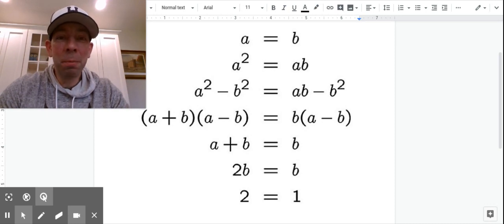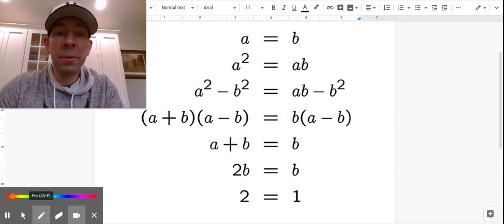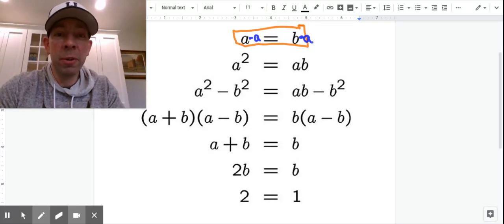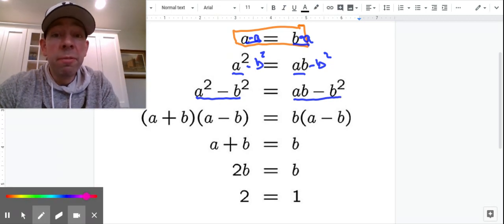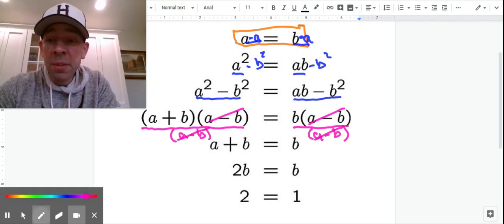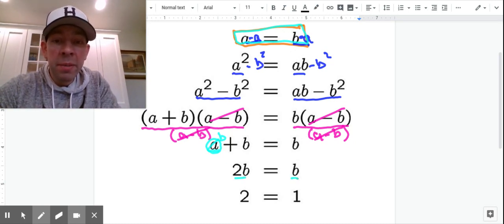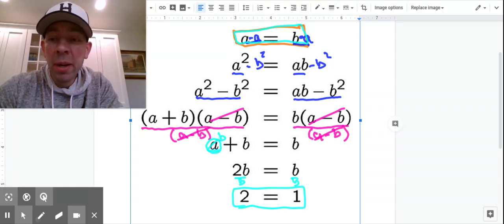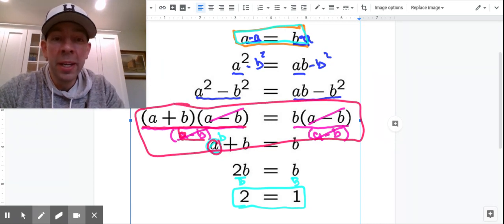DOES THIS PROOF ACTUALLY PROVE THAT TWO EQUALS ONE???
DOES TWO REALLY EQUAL ONE???

Check out this proof to see if two really does equal one!

There is actually one fatal mathematical error in this proof.  Can you find it?

Beginning with the assumption that a = b, see if you can follow the proof by describing what they did each step of the way.  Then see if you can spot the illegal move!